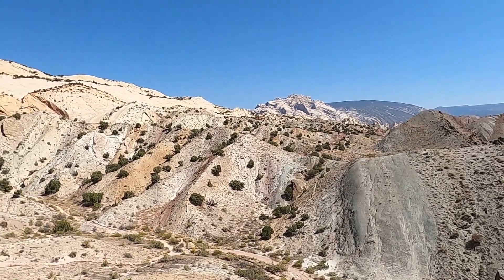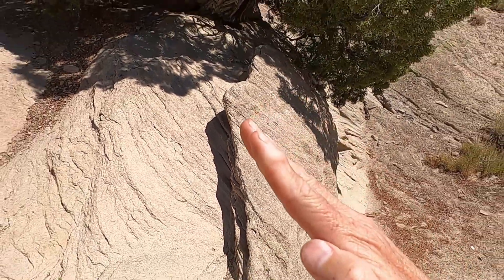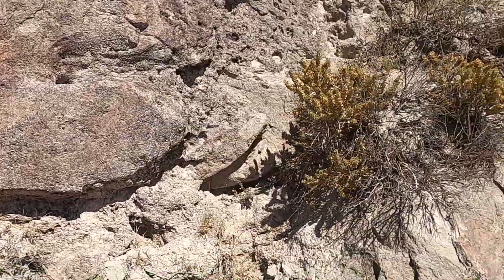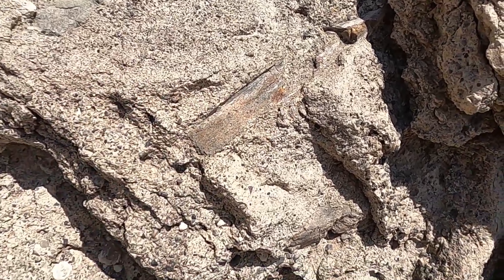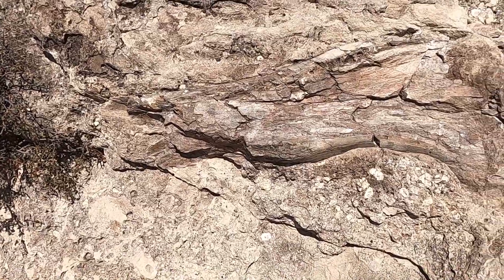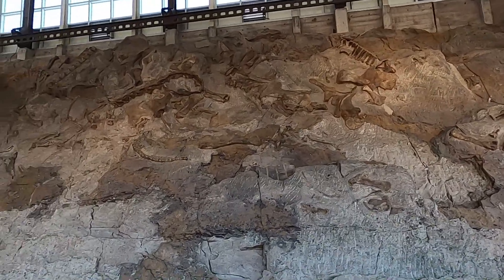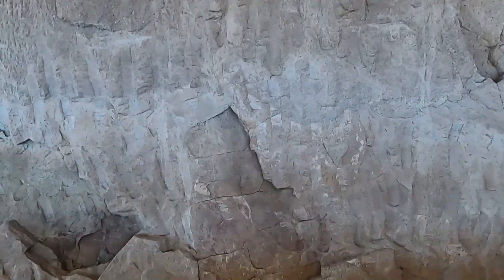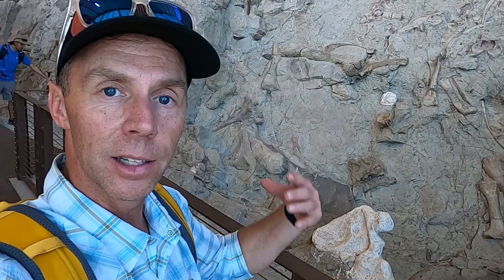Finding Dinosaur Fossils In Rock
Join geology professor Shawn Willsey as he explores dinosaur fossils embedded in rock at Dinosaur National Monument in northeastern Utah.

Or a good ol' fashioned check to:
Shawn Willsey
148 Blue Lakes Blvd N